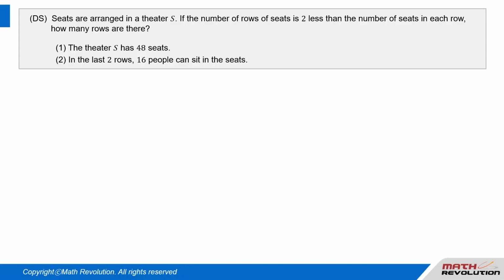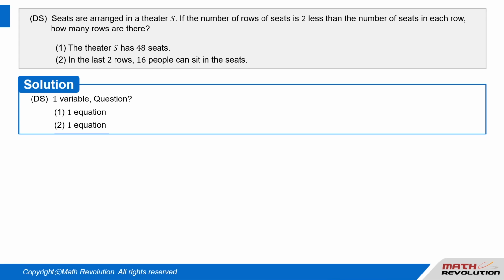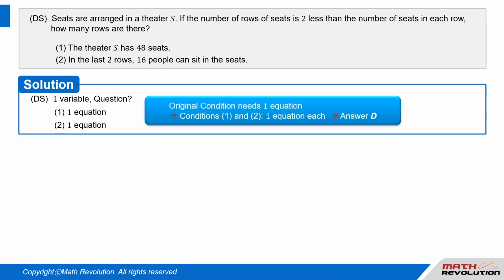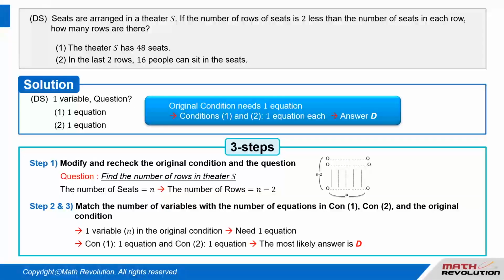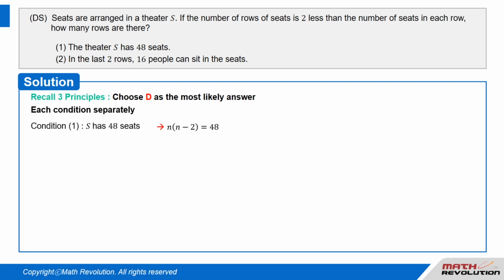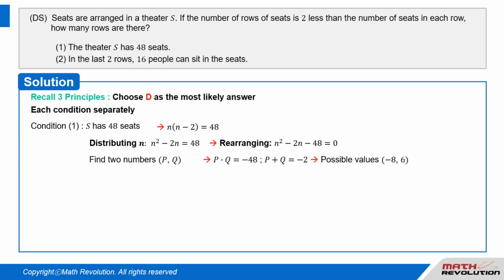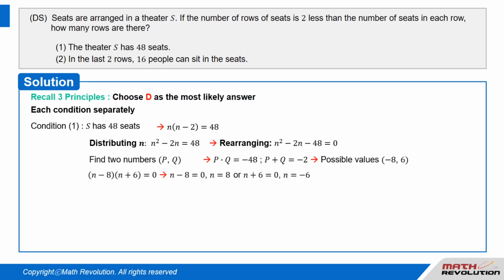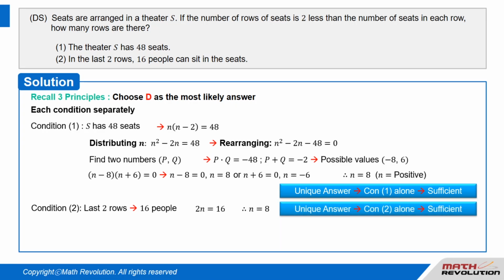C14. Answer D (1 Variable)